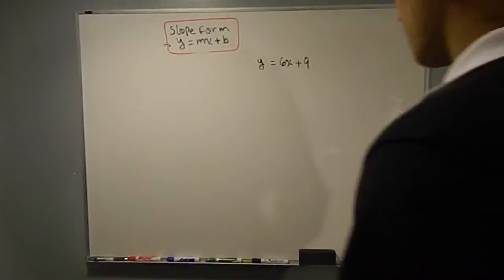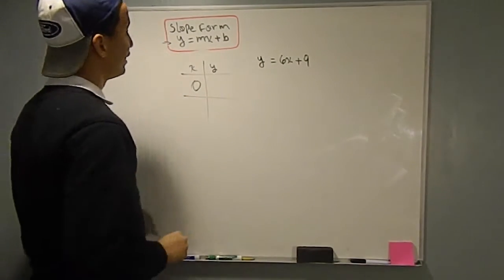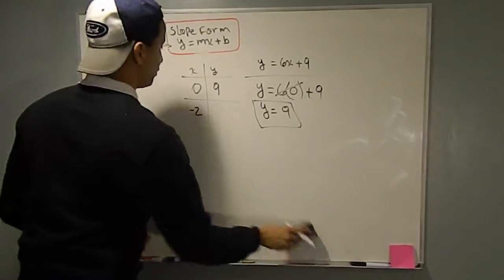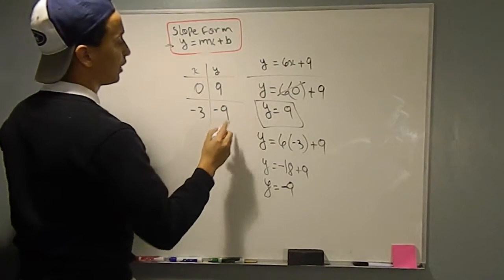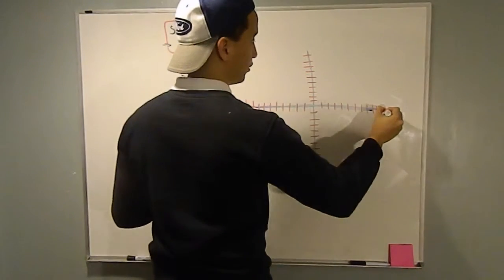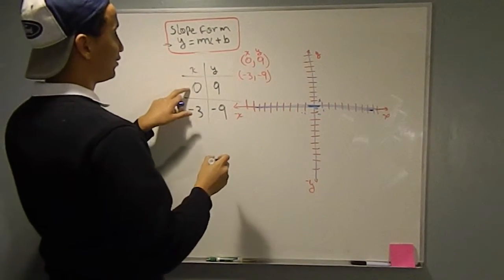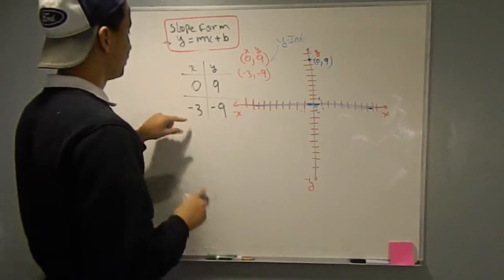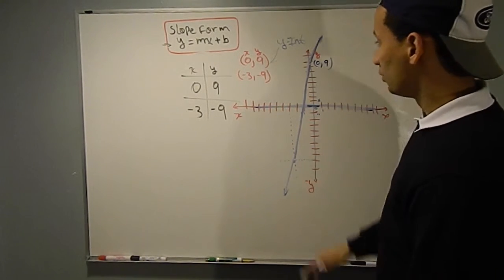Graphing a Linear Equation - 2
Solving and graphing a linear equation.